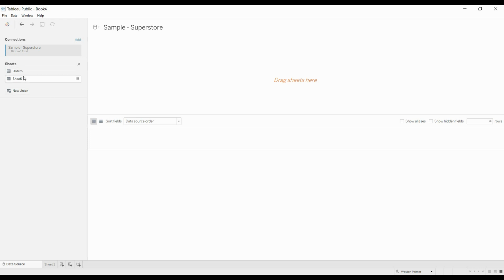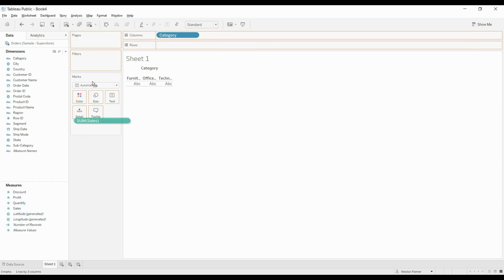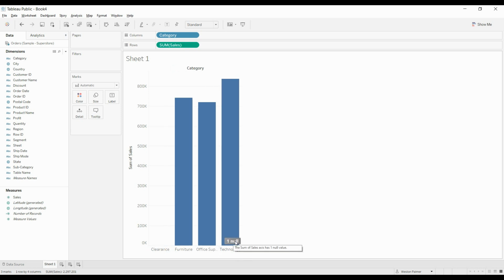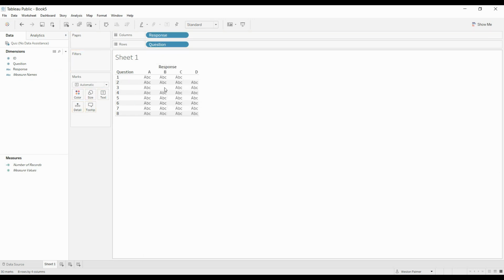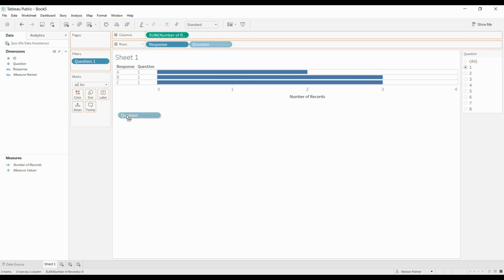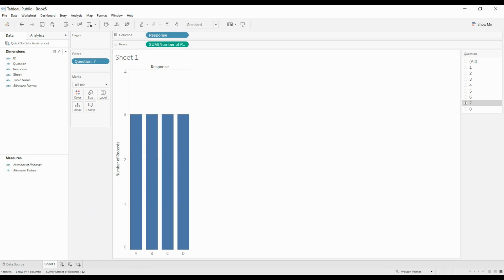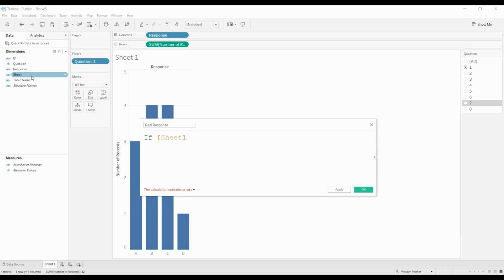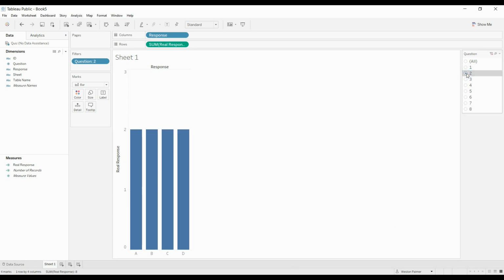Tableau Tutorial - Dealing with missing data (surveys) with UNION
Several viewers have asked how to deal with specific missing data situations, such as a survey question with one option not being selected.  I run through the concept twice with a twist on the second scenario.  Also a good reminder of the UNION function.